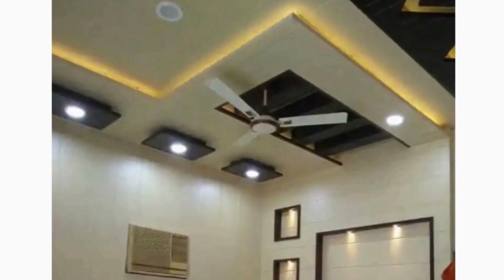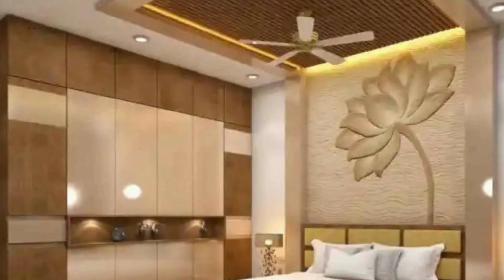The Ultimate Guide to Choosing the Perfect Ceiling Design for Your Home | False Ceiling Design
In this informative video, you'll learn all about selecting the ideal ceiling design for your home. Whether you're renovating, building new, or simply looking to update your space, this guide will provide you with valuable tips and tricks for choosing a ceiling that suits your aesthetic and functional needs. From classic to modern, coffered to tray, you'll discover a variety of ceiling styles and how they can transform your home's interior. Don't miss out on this ultimate guide to elevate your home's style and design.